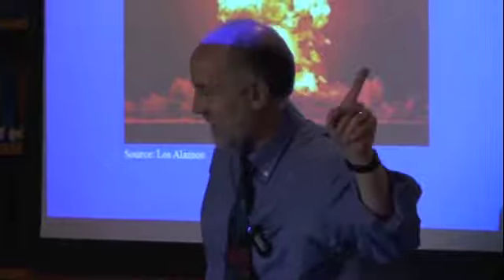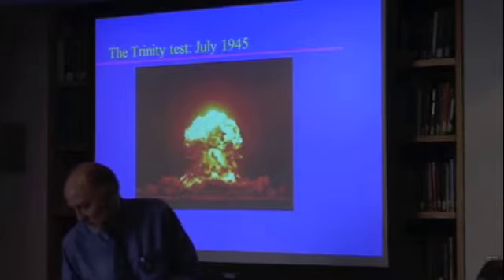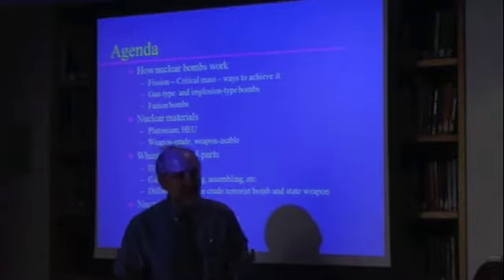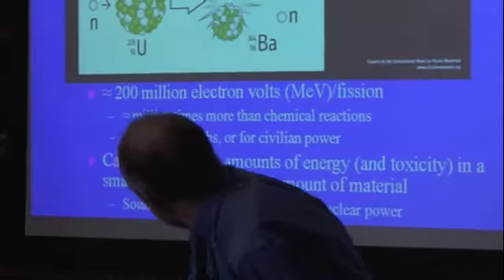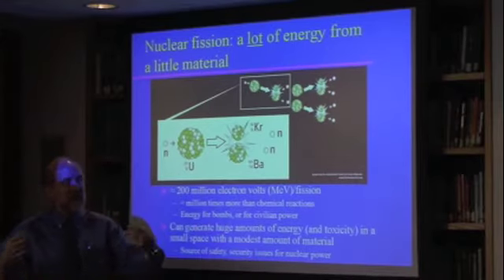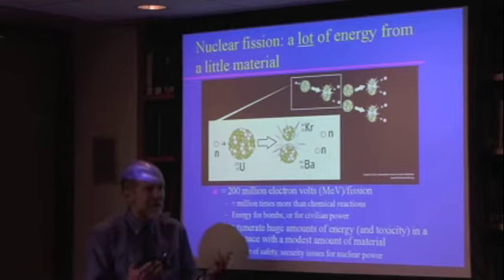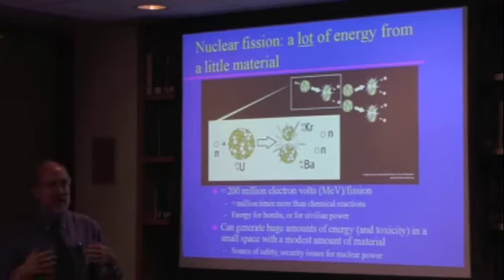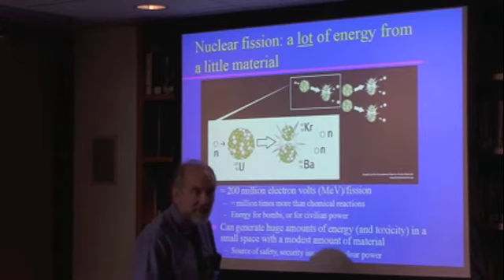Nuclear 101: Fission (2 of 9)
Matthew Bunn, Associate Professor at the Harvard Kennedy School of Government, talks about how nuclear weapons work.